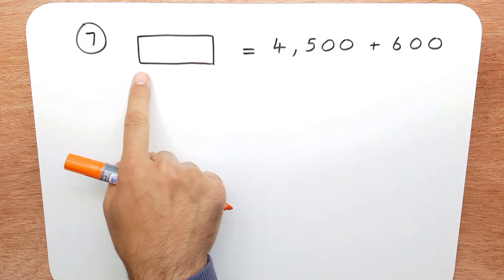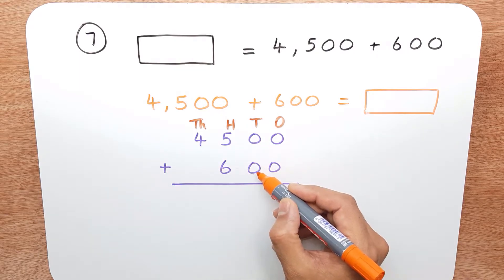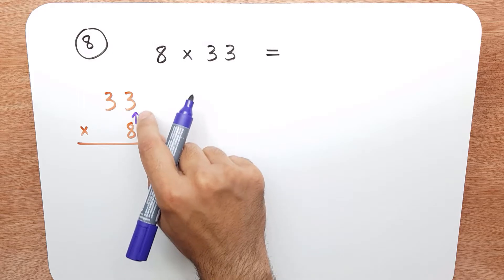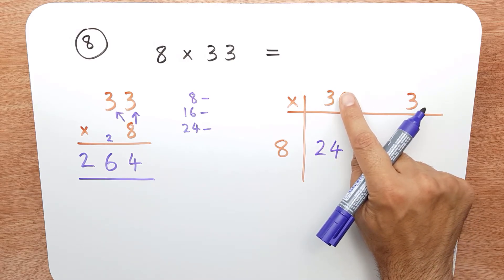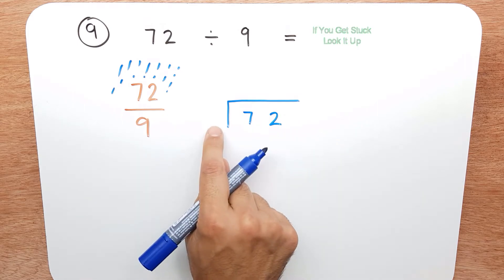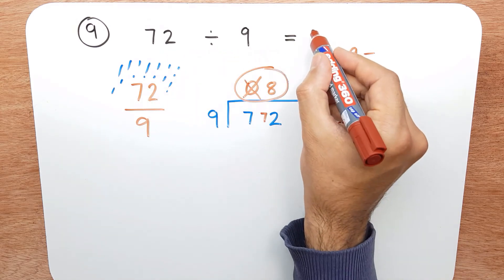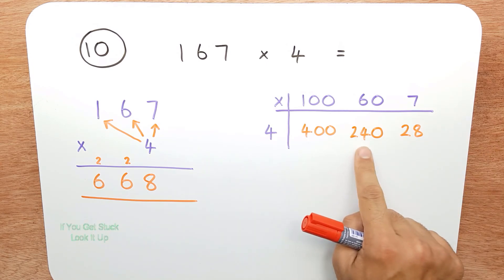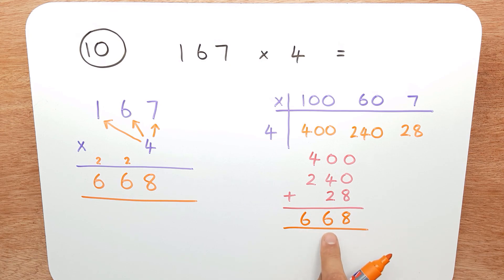Mathematics SATS 2017 PAPER 1 - Q7 to Q10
This is a walk through of the:
MATHS Keystage 2 SATS Paper 3 -  Reasoning

I go through each question at a slow pace.

It may be too slow for some people.

The aim is to help parents and students struggling with trying to get help.

Kindest regards